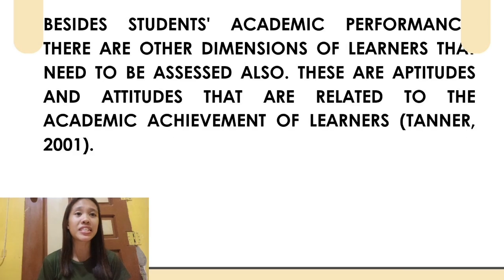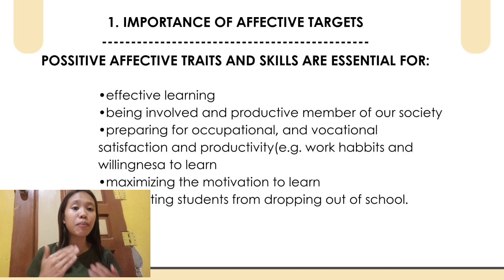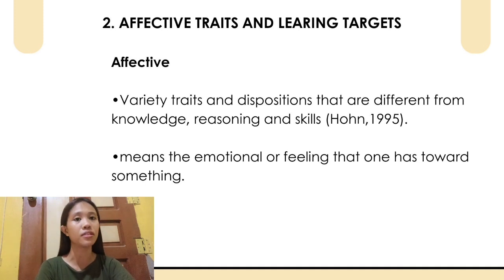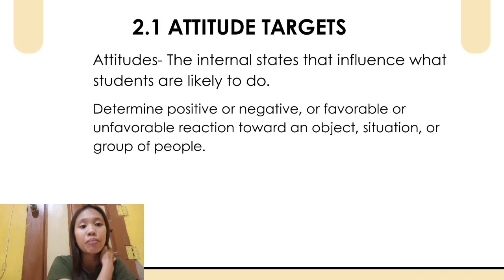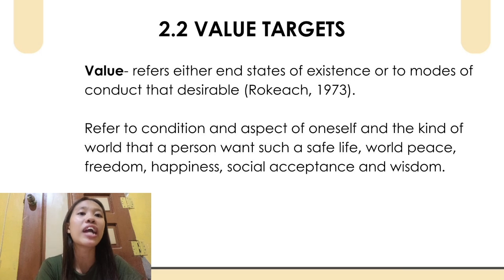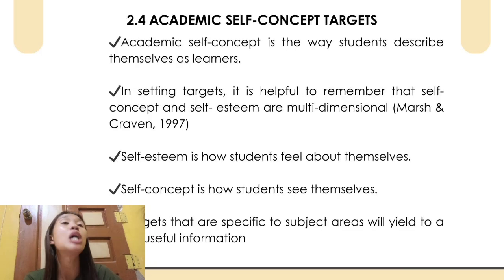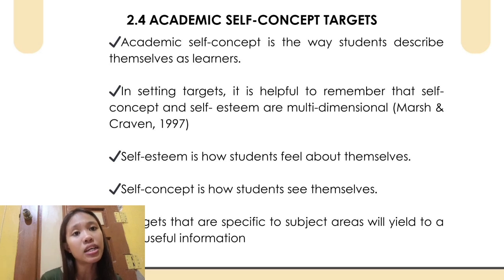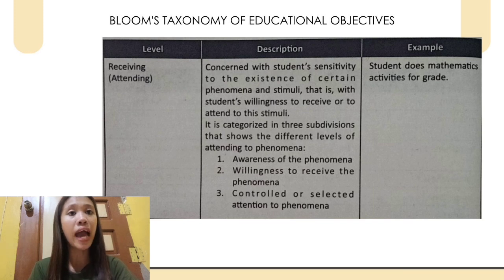Chapter 5 Affective Learning Competencies